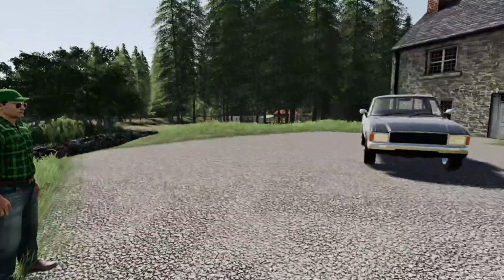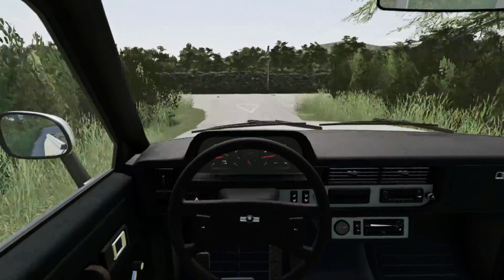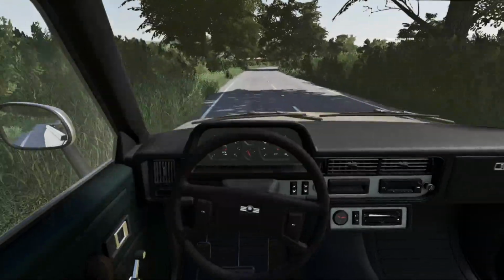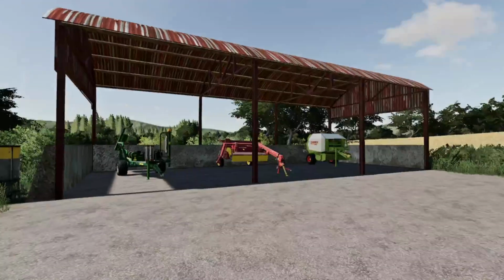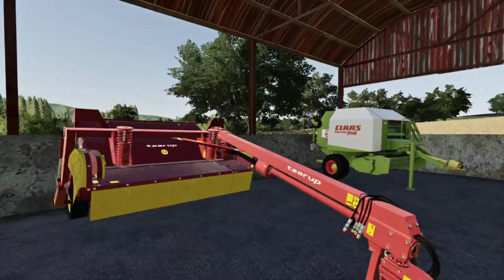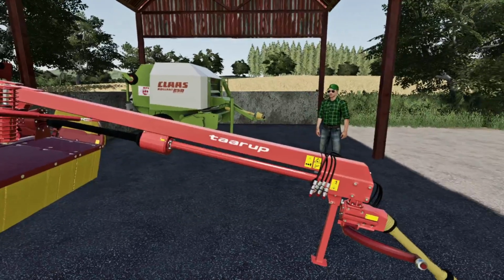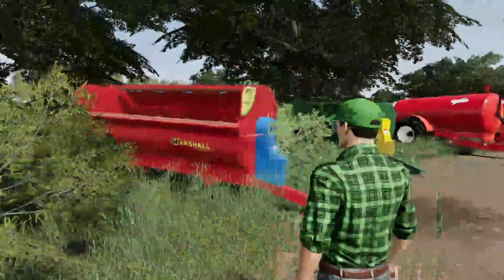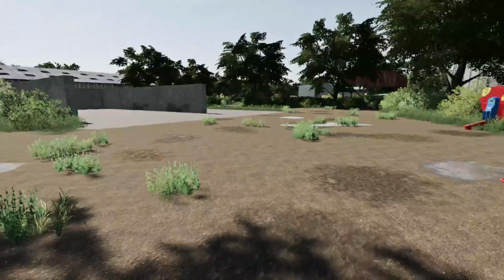Modern Classic Farming With SimWithJim EP1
hello everyone and welcome to Modern Classic Farming with sim with jim i hope you enjoy.